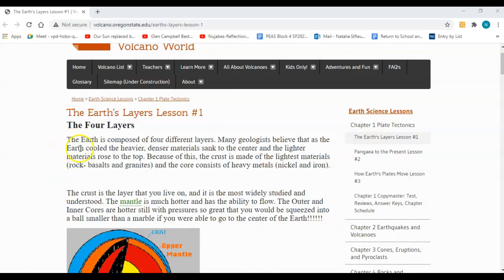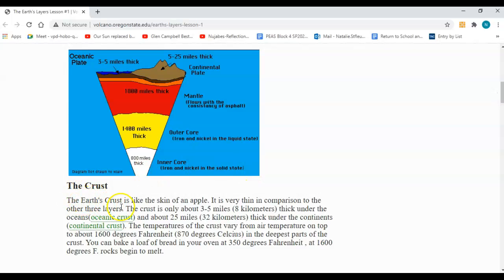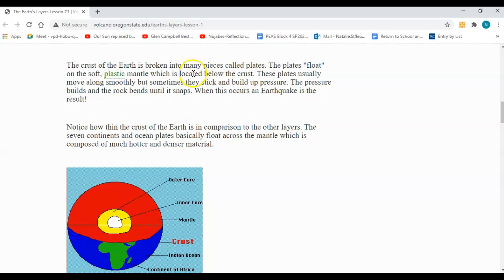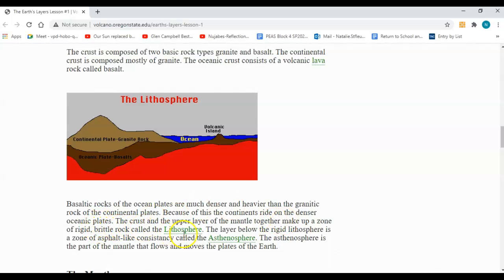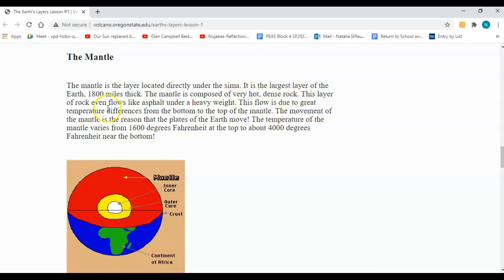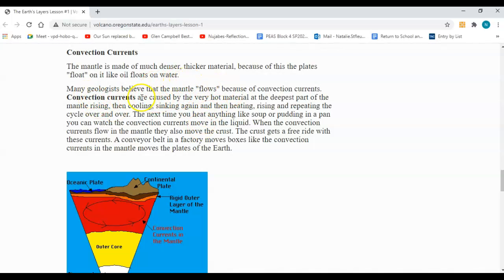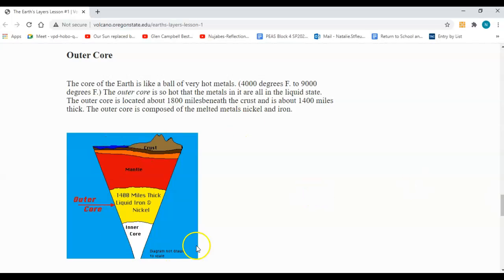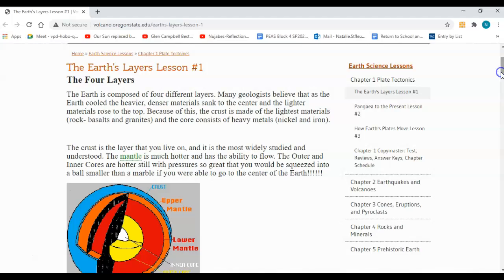Earth Layers Reading